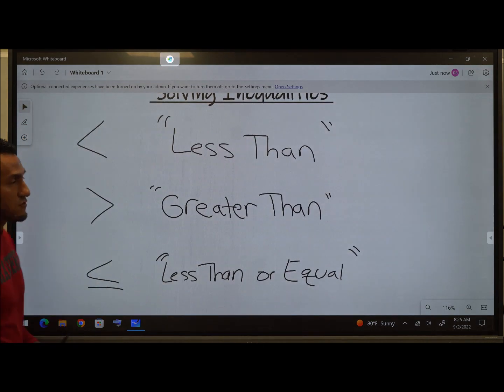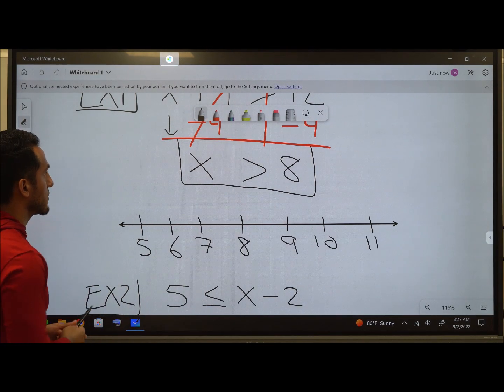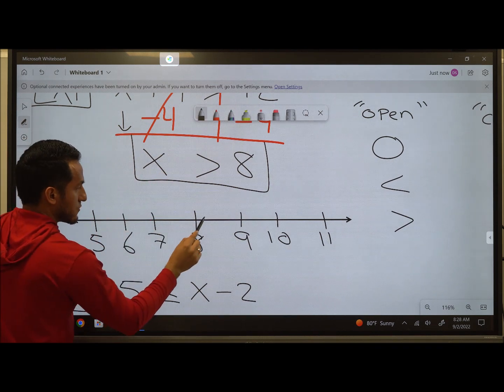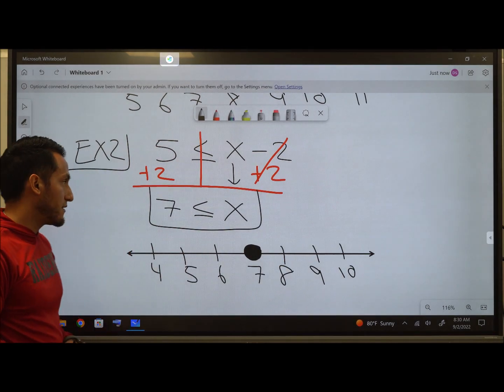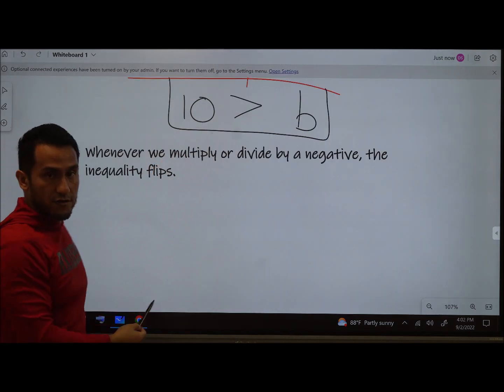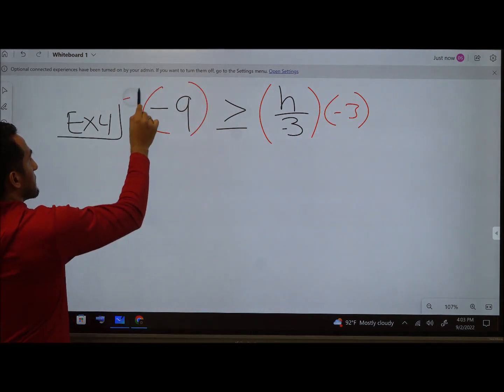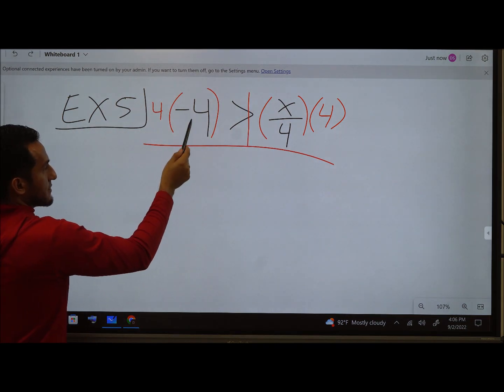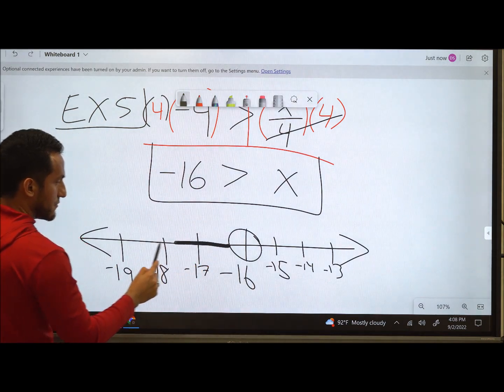Solving Inequalities Part 1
In this video, I show how to solve one step inequalities. In the next video, I explain how to solve compound inequalities.